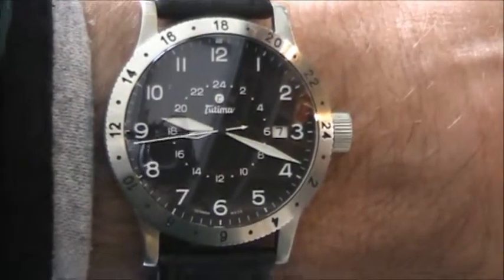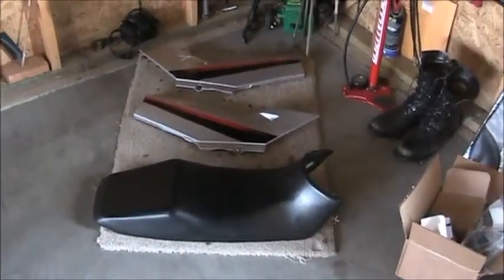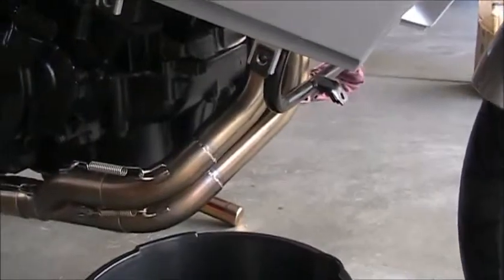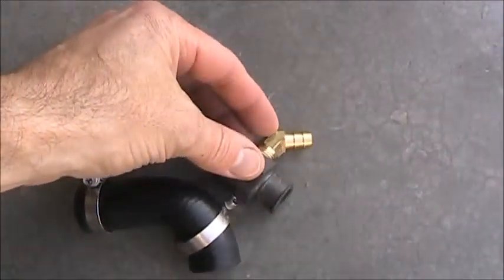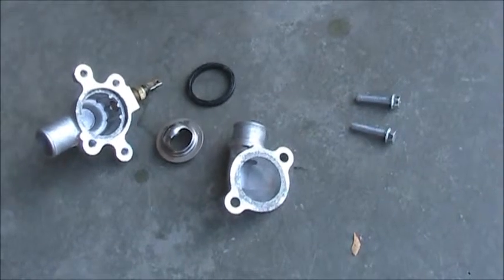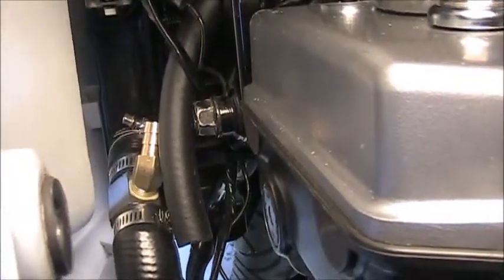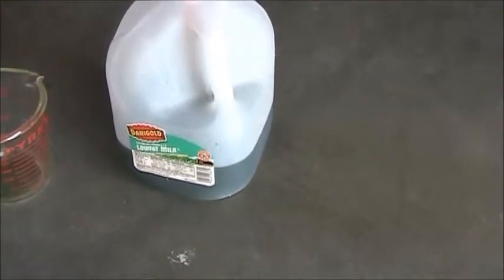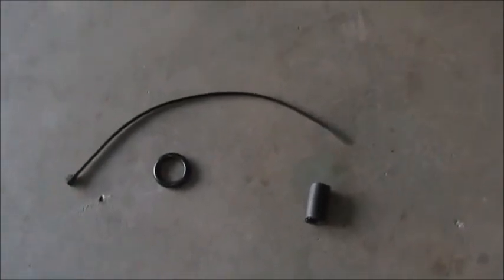Installing the ThermoBob video.wmv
The Thermo Bob is a modification to the bike's cooling system.  Or maybe it's better to refer to it as an improvement or a correction to a known shortcoming.

The EX-250 is a bit on the "cold-blooded" side as are several other Kawasaki models.  The way Kawasaki configured these bikes' cooling systems is the cause of this condition.

The Thermo Bob helps the bike run a bit warmer and also makes the bike reach normal operating temperature much more quickly.  The new, slightly warmer operating temperature is better for the engine's effeciency and the partial redirection of coolant flow equalizes temperatures throughout the engine.

But while the Thermo Bob makes the bike run warmer, the cooling system still functions as it always did and won't let it overheat.